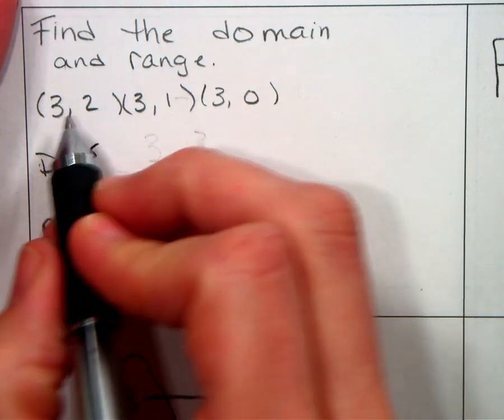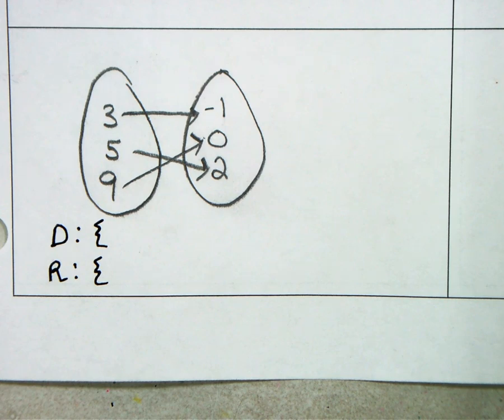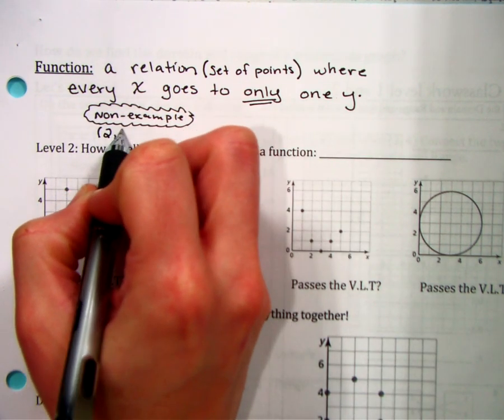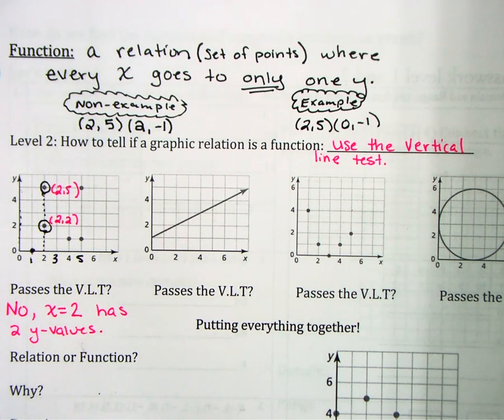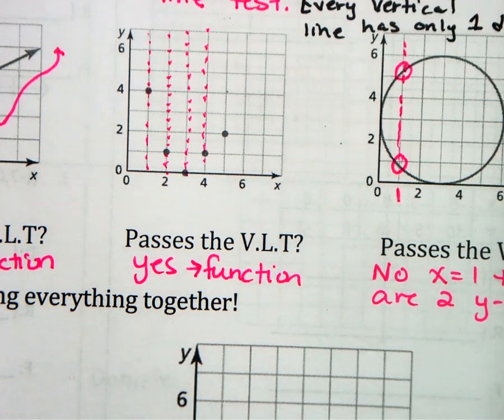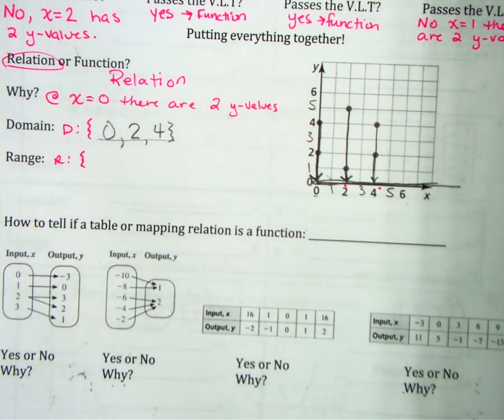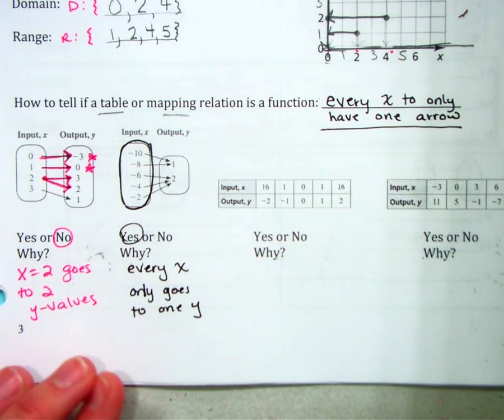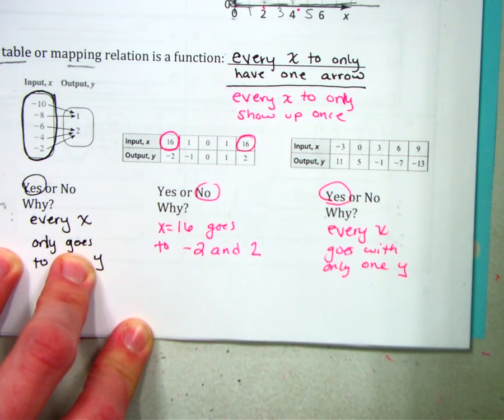Domain and Range Pt2